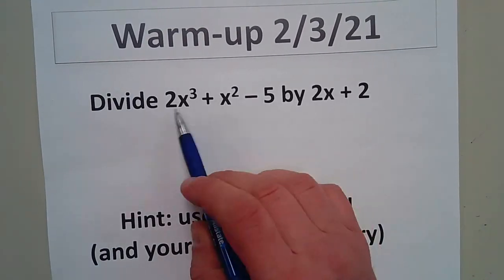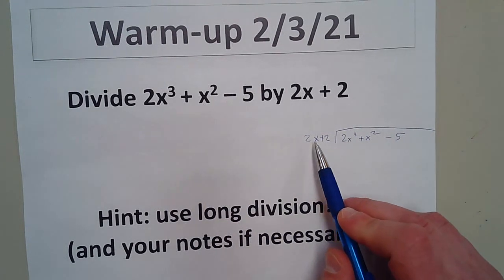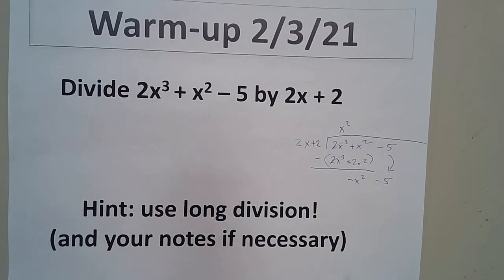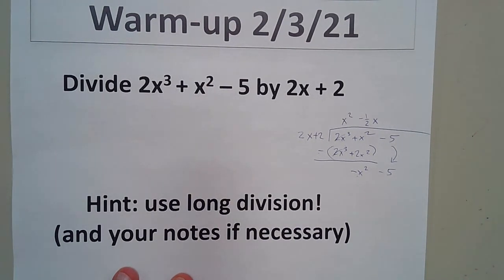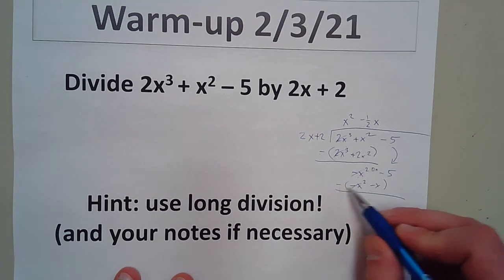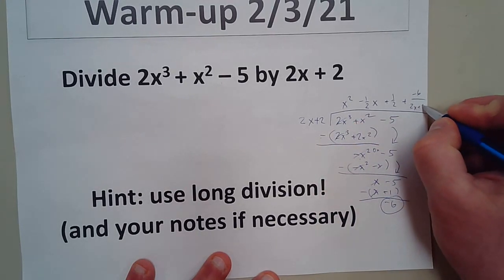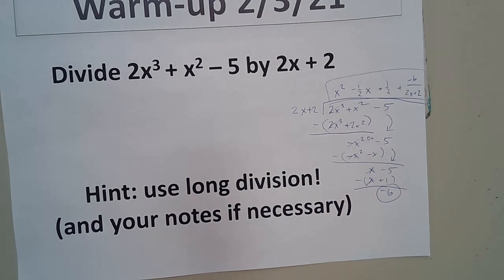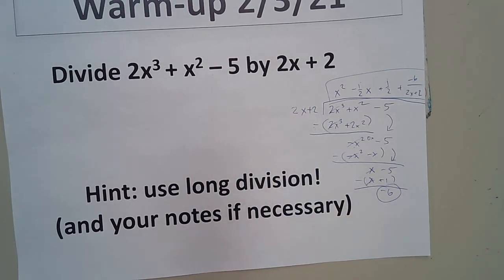Warm-up 2/3 A2